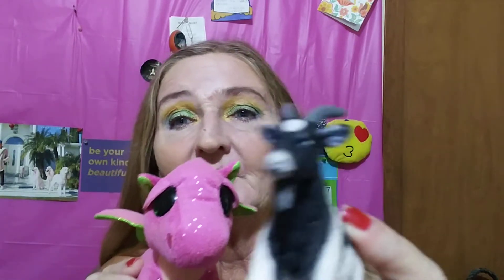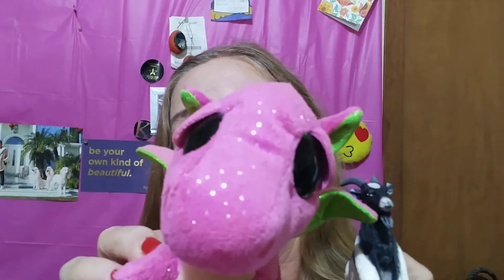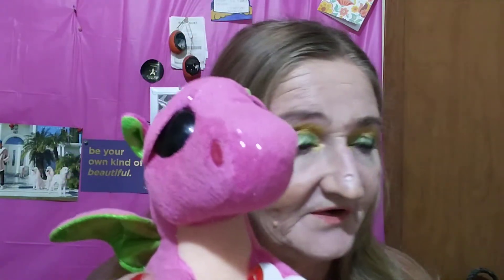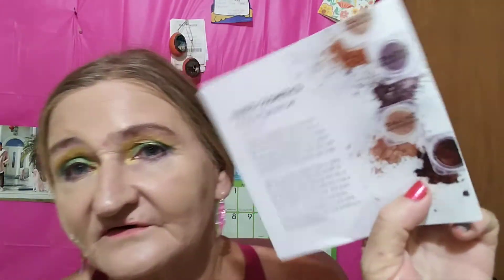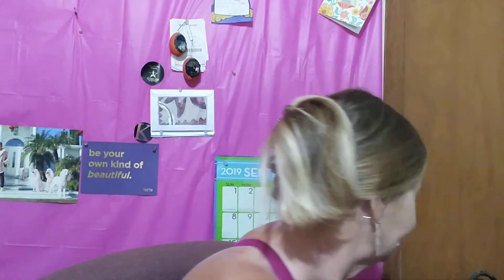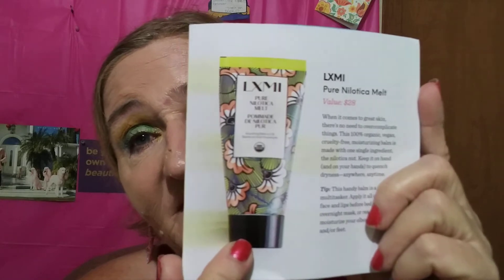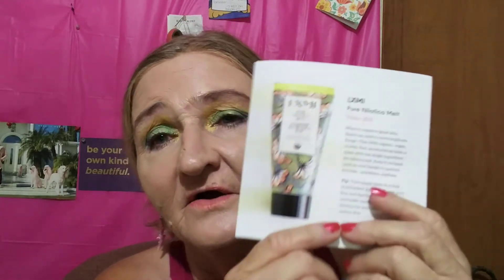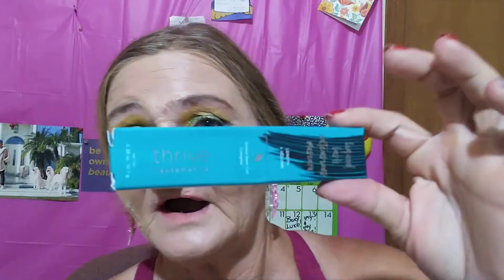July, August '19 ipsy Plus review! Giveaway Thursday! 😎 🐐 🐉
Ipsy link

Must watch entire video
Must comment using clue from video
Must use like button
Enter as many times as you want
Ends midnight on Monday September 30th
Good luck! 🍀

Glam Goat
19415 SW 15th Avenue
Newberry, Florida
32669